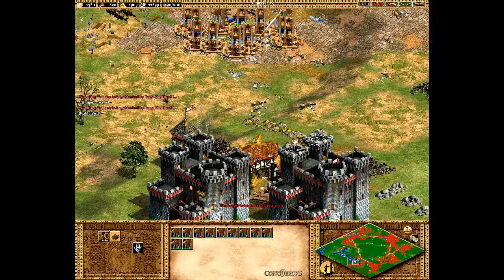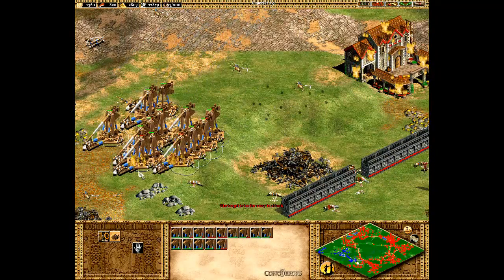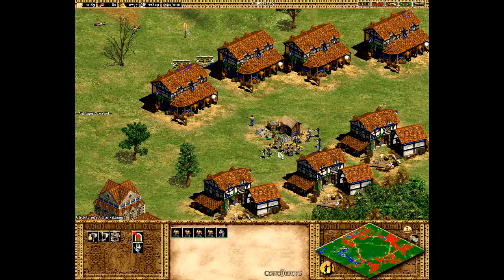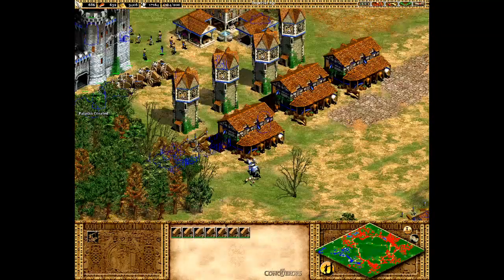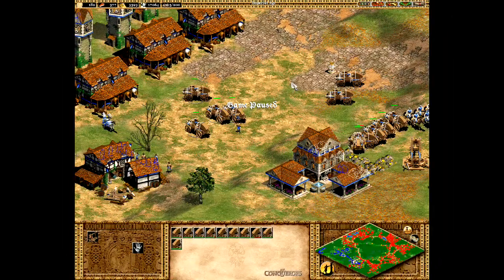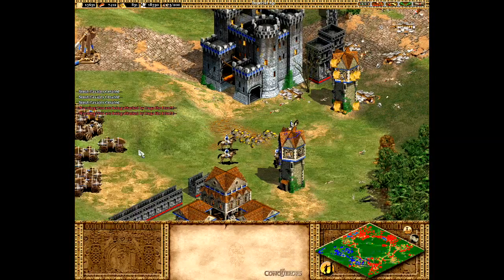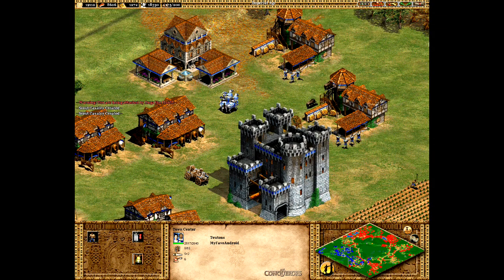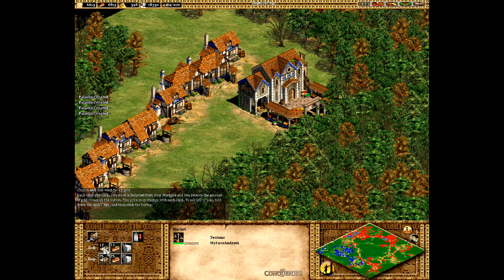Let's Play AOE 2: Me vs. 7 Computer Players on Hardest Part 3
Let's play Age of Empires II with The Conquerors Expansion Pack.  Me vs. 7 computer players on Hardest on the Black Forest map.

I chose to be the Teutons civilization because they have Bombard Towers, Siege Onagers, Heavy Scorpions and Bombard Cannons.  The Huns have none of that so that will help balance the power.

Using the Map Editor, I created my own map based on Black Forest.  The only difference from Death Match is that we all have 20,000 wood, food, stone and gold.  If it were Death Match, everyone would have 20,000 wood and food, 10,000 stone and 5,000 gold.  The extra resources allows to focus on fighting before we start running low on resources.

On a Random Black Forest map each civilization would have 2 to 4 entry points.  Maybe 1 time out of 100 you'll get a single entry point which is easier to defend.  I added some trees blocking off all but one narrow entry point to make my area easier to defend.

I'm not trying to give myself an advantage.  I'm trying to balance the power since it is 1 vs. 7.

This was played on Windows 8 64-bit. Video captured by Movavi Game Capture 4. Audio recorded and video rendered by Power Director 11.  I determined the game resolution to be 1280 x 1024 from a screen capture so I made my desktop resolution the same.  I started recording  Movai Game Capture from my desktop then switched to the game. If I started recording from the game, then it scaled down the video for some reason.  I have two 1 TB HDs.  I record video to one and audio to the other.

Microphone: Turtle Beach EarForce X12

PC Hardware used:

CyberpowerPC Gamer Xtreme GXi250
CPU: 3.1GHz Intel Core i3 2100
GPU: AMD Radeon HD 7800 Series
RAM: 8 GB DDR3